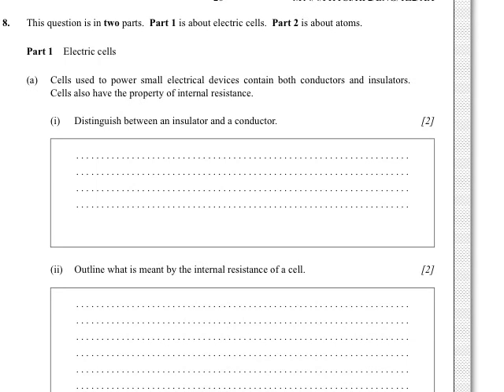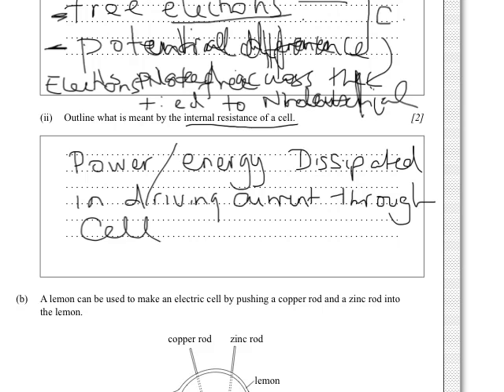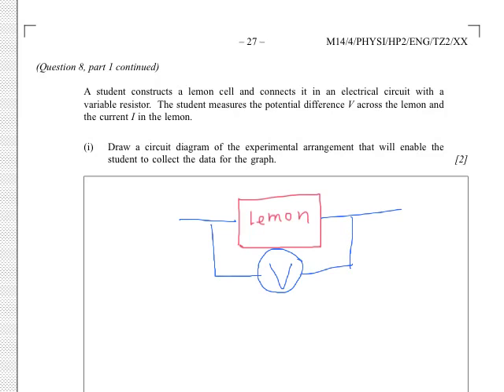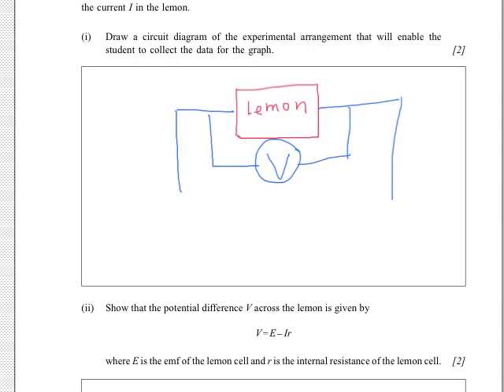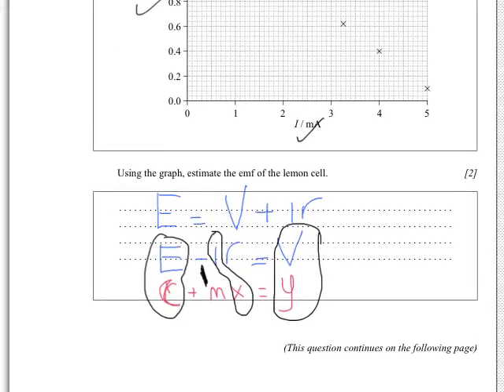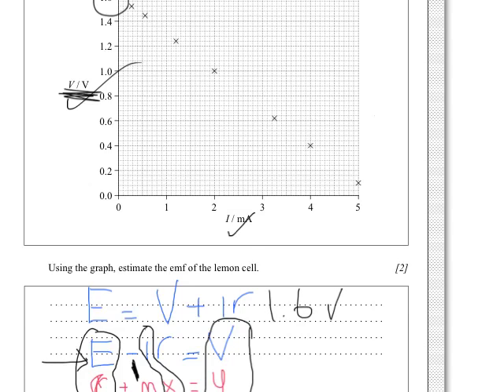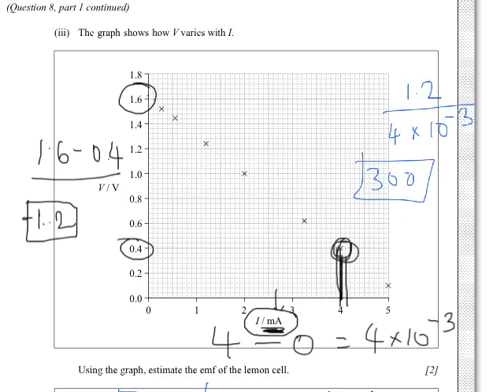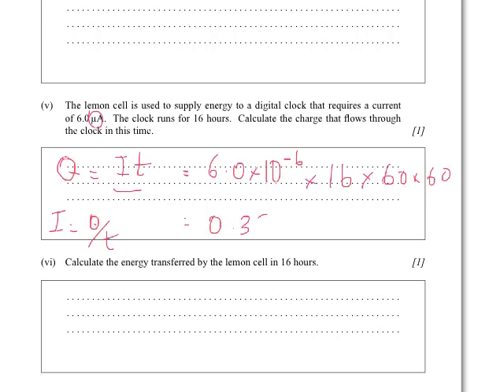Made with Explain Everything